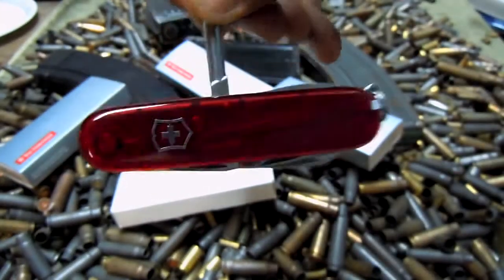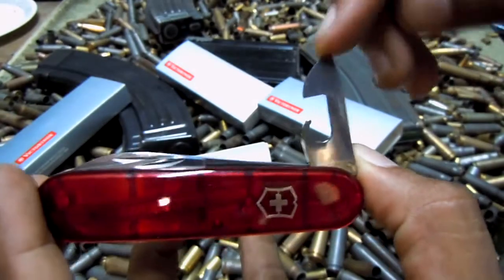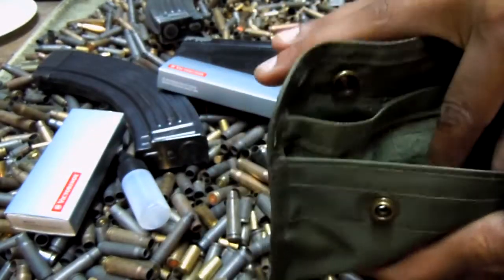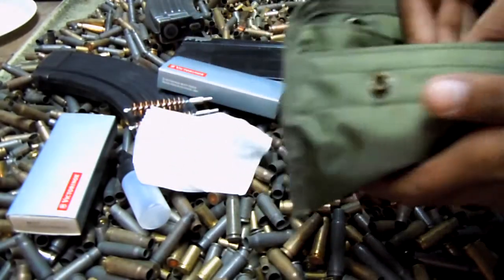V8 Merc's Contest Giveaway! *closed*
READ DESCRIPTION FOR CONTEST DETAILS!!!
Hello everyone! I have been on youtube doing this "guntube" thing (so I call it) for one year now. I thought I should do a little sub contest giveaway to show some return support.

*NOTE* If you think you don't want the prizes, you can always give them away to a sibling, spouse, child, nephew or any family member (at least the knife is what every kid wanted back in my time). Just give it a shot anyways. Nothing to lose but literally a few minutes of your time. Dont worry about reducing the odds for others. It is not a big deal.

-Must be over age of 18 or have a parent/legal guardian pop up in the vid saying you allow your child enter the contest.

-Must live in the first 48 states (shipping reasons)

-Subbed to me and HalfYankee New or old don't matter (I want to give back a little somthing to the people that support us)

-Video Response to this video  *please let me know if you don't have a cam*

OR Leave a comment saying which gun is your favorite and why (it appears that making a video is a not possible for some). Answer every bullet point, there is plenty of room for your comment :) so don't hesitate.

    -tell us about your favorite gun that is currently in your collection today. (not one you want, but one that you own/have access to and can show us) It can be anything.
    -tell us a bit about the gun
    -why is it your most favorite (ex. mine was that it is a full size, full power gun and that its a pre-ban)
And thats it! Simple to enter.

Title your vid appropriately to the title of this vid and submit ALL responses to this video.

CONTEST IS closed

Contest will close on Saturday Nov 10th midnight or so. Probably till 10am next day I will still accept them.